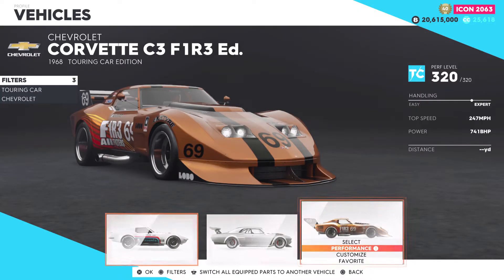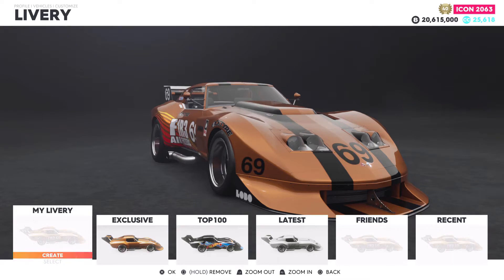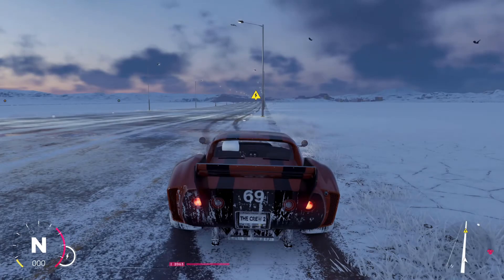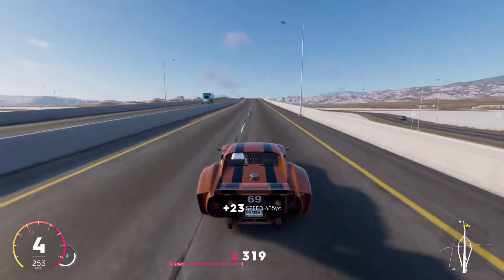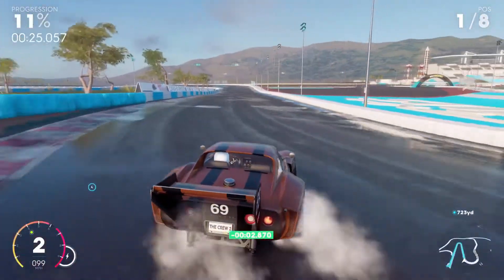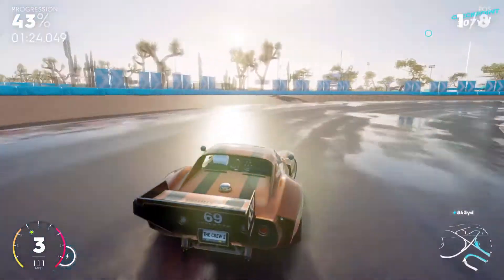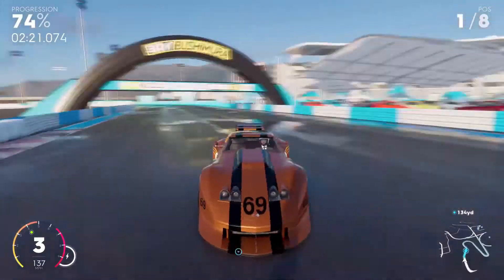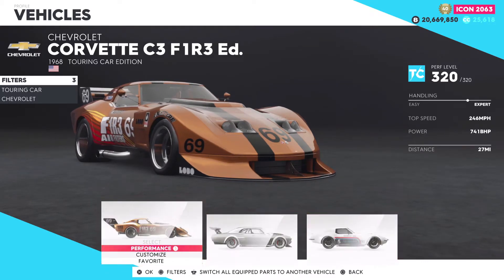The Crew 2: Chevrolet Corvette C3 F1R3 Ed Test & Review + My Vehicle Settings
What's up everybody! In this video I take a look at the level 33 Motor pass car, the Chevrolet Corvette C3 F1R3 Ed which if you're wondering is a heavily customized C3 that was purchasable in the update! This car to my surprise actually pretty good and seems to be better then many other Touring cars, it seems to have good acceralation (Can Be slower because of the 4 speed transmission) compared to some cars like the Renault. I actually think this car is pretty fun to drive and seems to be pretty decent and can probably be used in competitive racing like the summit, the handling seems to be good as well which is a plus (It seems similar to the regular C3)

Timeline
0:00 Intro
0:06 Quick Overview
0:28 Customization (Very Limited)
1:09 Outside View & Look Around
2:05 Regular Corvette C3 Sound Comparison
2:18 Highway Top Speed Run
3:35 Touring Car Race Test & Review

My Vehicle Settings
6:50